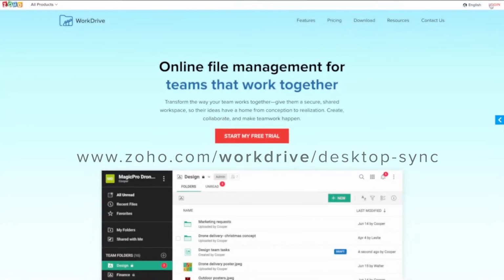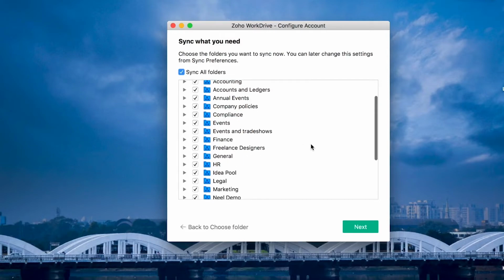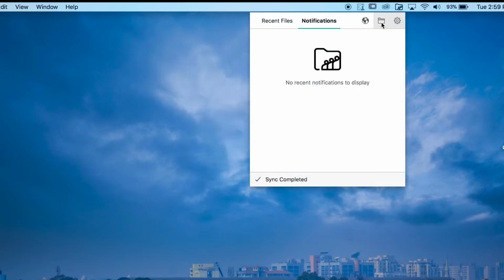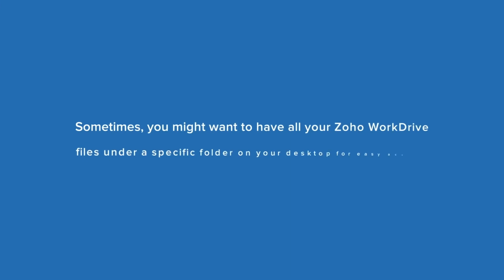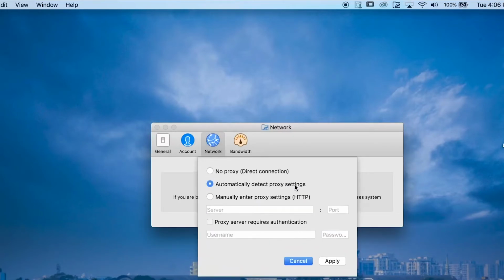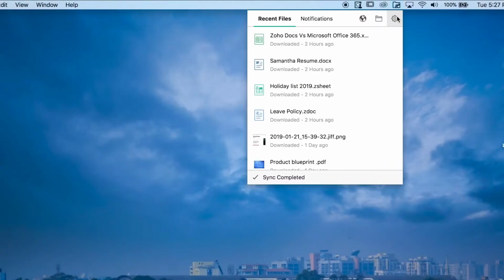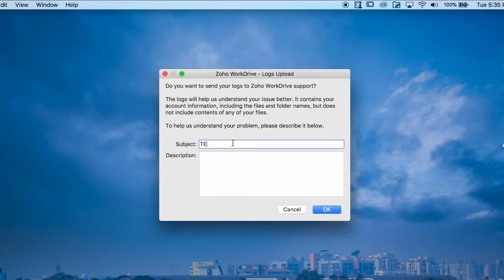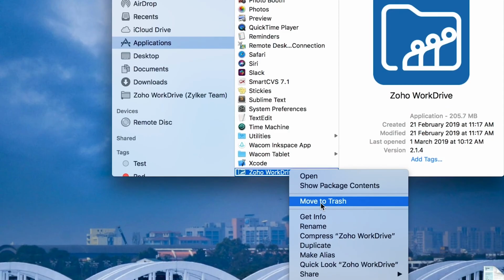Back up and sync your files with WorkDrive Sync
Move online and work offline to maximize your local storage space by choosing which folders to sync. Learn how to switch between desktop and cloud easily with WorkDrive Sync for desktop.

Zoho WorkDrive is an online file management and content collaboration platform designed for teams of any size and industry. Easily store, share, manage, and work together on files.

for more tips, feature highlights, and product updates.